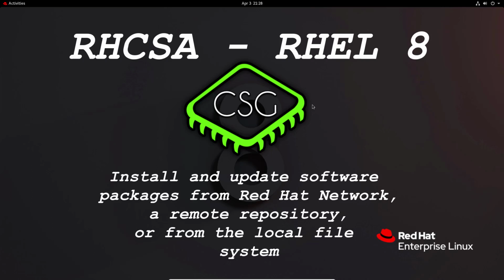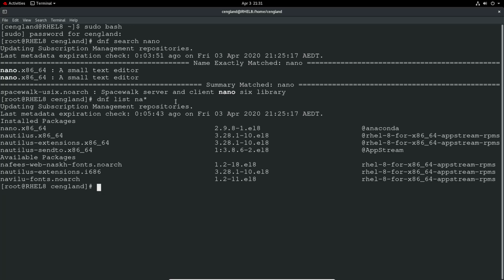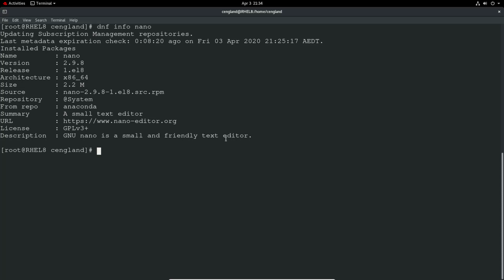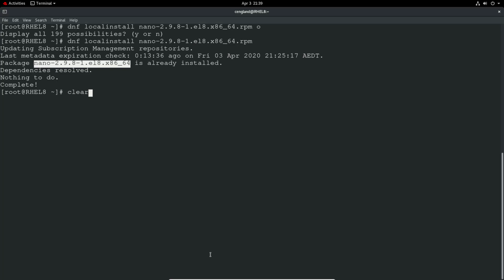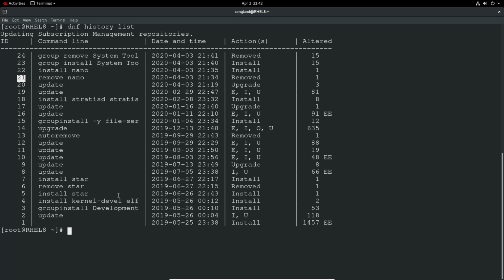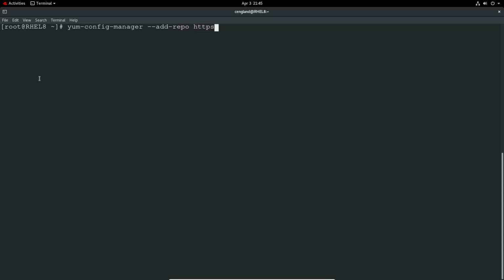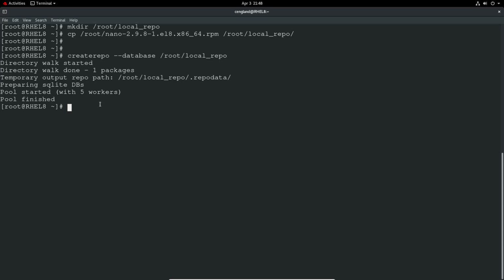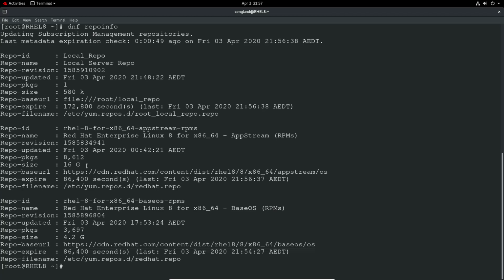RHCSA RHEL 8 - Install and update software packages from Red Hat, a remote repo, or local filesystem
Video to cover the section 'Install and update software packages from Red Hat Network, a remote repository, or from the local file system' for the RHCSA (Red Hat Certified System Administrator).

Notes from the video:

Some people who have worked with Red Hat previously will be familiar with YUM, however as of RHEL8 it has been replaced by DNF, best to use this going forward even though the yum commands still work.

To search for a package:

# dnf search nano

# dnf list na*

To list both enabled and disabled repositories use the following command. A status column is added to the output list to show which of the repositories are enabled.

# dnf repolist all

# dnf repoinfo

To view more information about a particular package:
# dnf info nano

To install packages using dnf:

# dnf install nano

To remove a package:

# dnf remove nano

To find out what package provides a particular file:

# dnf provides "*/bin/nano"

To use dnf to install a local package use:

# dnf localinstall rpm

To list all the available package groups:

# dnf groups list

To install a package group:
# dnf group install "System Tools"

To remove a package group:
# dnf group remove "System Tools"

To list all of the actions completed using dnf:
# dnf history list

To undo a particular action:
# dnf history undo 4

To redo a particular action:

# dnf history redo 4

To add a new repository on the system you need the following configuration as a minimum this would need to be in an existing or new file within /etc/yum.repos.d/ with the .repo extension:

[repository]
name=repository_name
baseurl=repository_url

Replace repository_url with a URL to the directory where the repodata directory of a repository is located:
* If the repository is available over FTP, use: ftp://path/to/repo
* If the repository is local to the machine, use: file:///path/to/local/repo

There is an automated tool to do the addition of repositories, yum-config-manager which is provided as part of dnf-utils. To install run:

# dnf install dnf-utils

To add an exsiting repository to the system use the following command:
# yum-config-manager --add-repo repository_url

To disable a repository:

# yum-config-manager --disablerepo repository

To enable a repository:

# yum-config-manager --enablerepo repository

Creating your own local repository, you need to firstly install the createrepo application:

# dnf install createrepo

2. Copy all packages that you want to have in your repository into one directory, such as /root/local_repo.

3. Change to this directory and run the following command:

# createrepo --database /root/local_repo

To then add the repo to dnf:

# yum-config-manager --add-repo file:///root/local_repo/